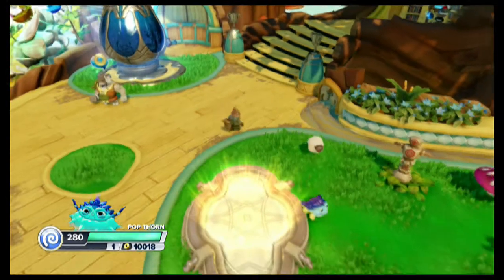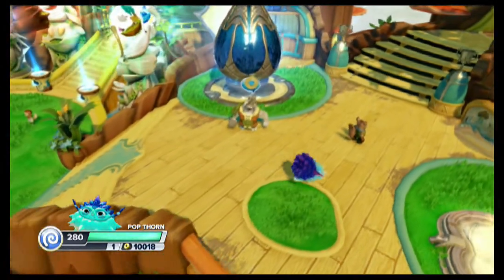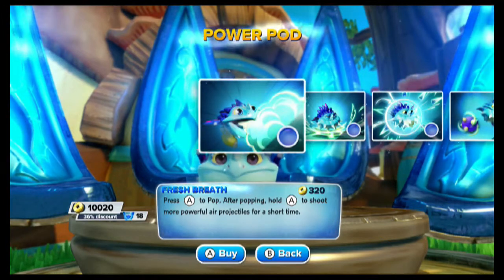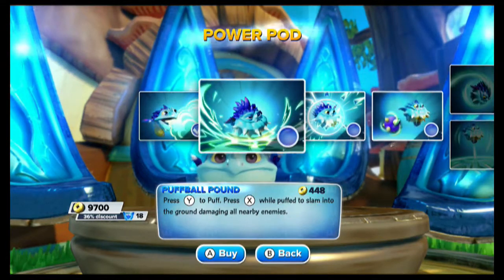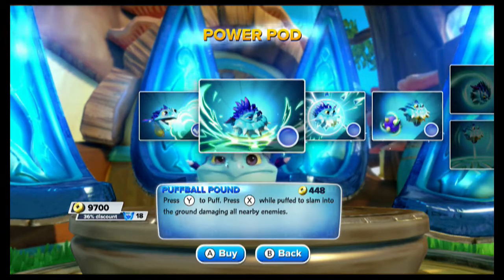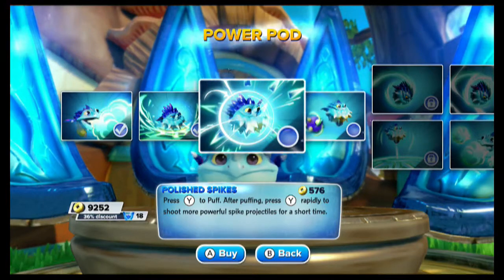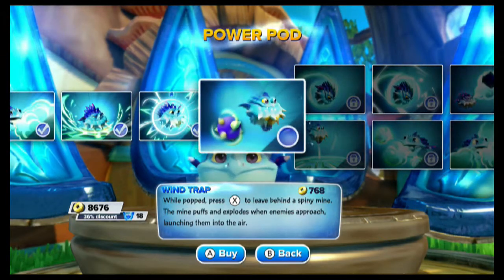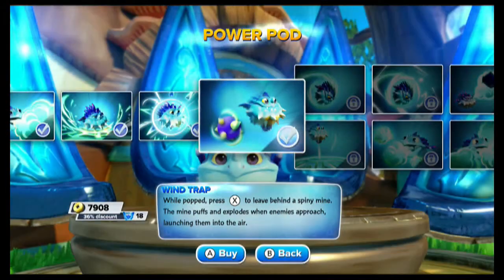Pop Thorn Base Upgrades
Take the link above to see Pop Thorn's Base Upgrades, Tough and Puffed Upgrade Path, Controlled Breather Upgrade Path, and Damage Numbers for each!

This video showcases the base upgrades for Pop Thorn.